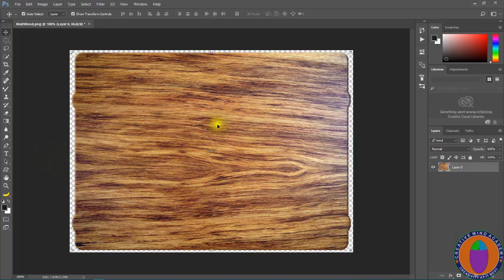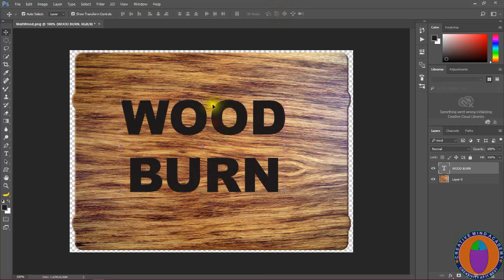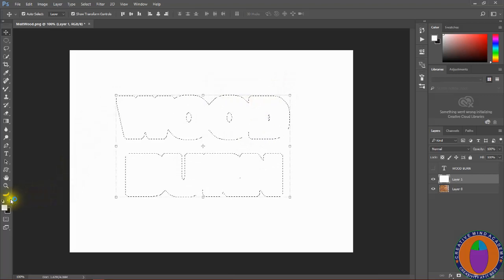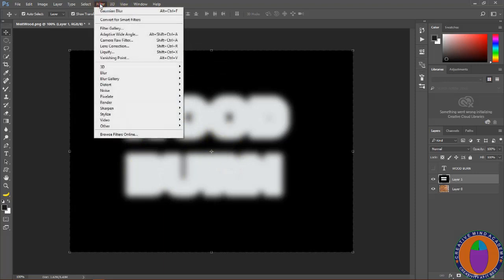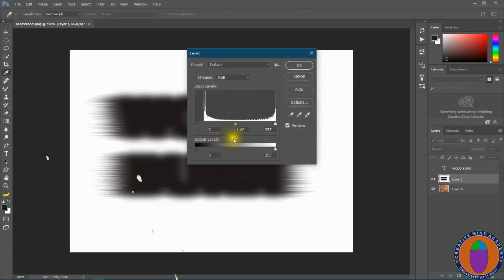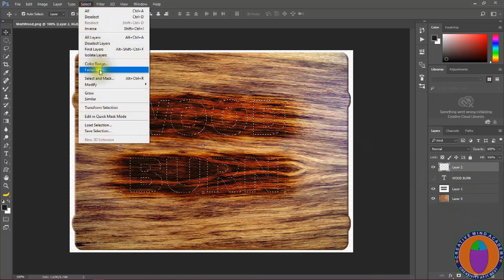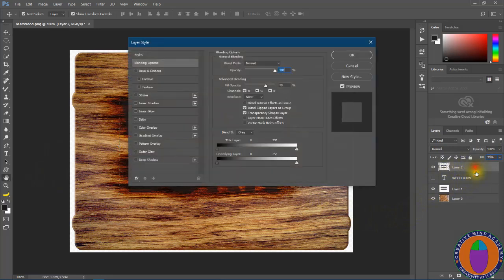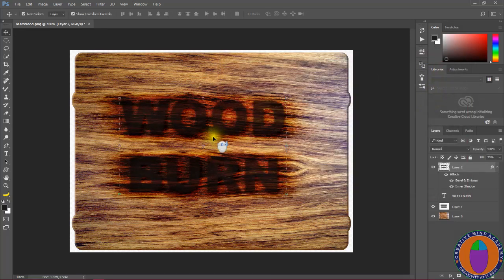wood burn effect in Photoshop 2020 | PHOTOSHOP CC TUTORIAL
In this tutorial, am going to show you how to burn or brand any  object onto wood.by the end of this video, you will be able to burn or rand anything onto wood and you will know how to use the bevel and emboss effect, blend mood and layer style in Photoshop cc. please like and subscribe for more tutorials. if you don't understand anything please leave a comment below and i will reply to you as soon as possible. thank you.